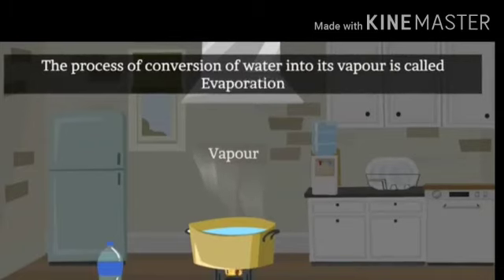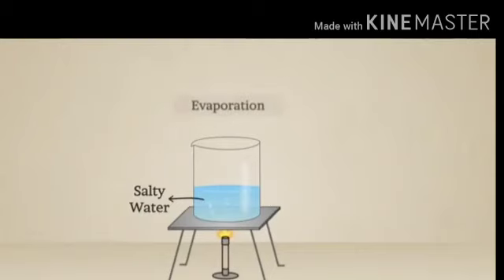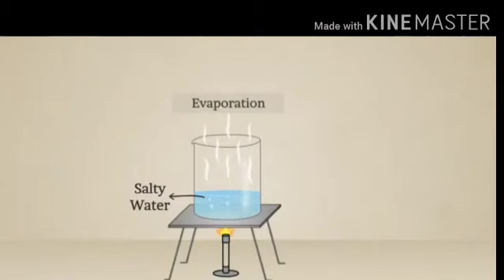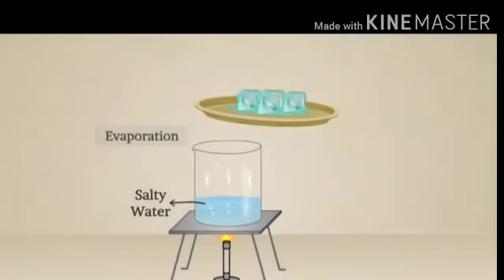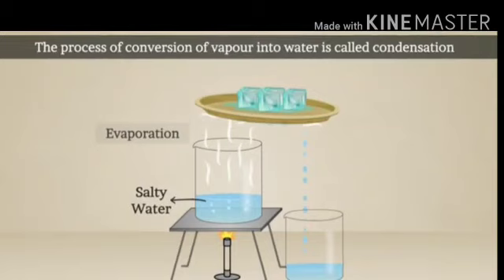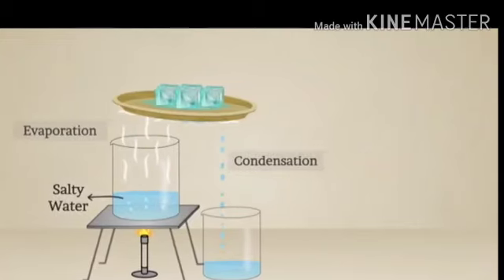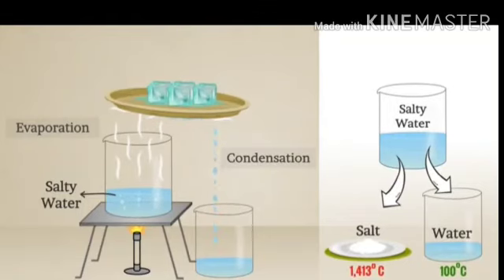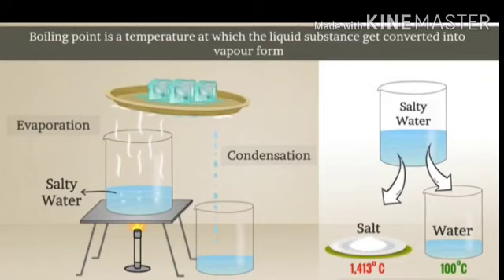Evaporation and Condensation